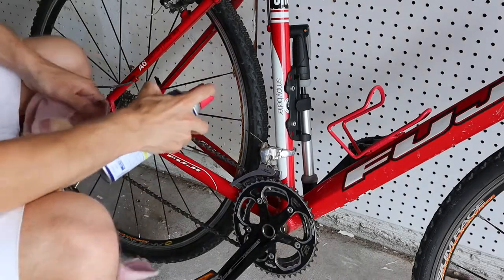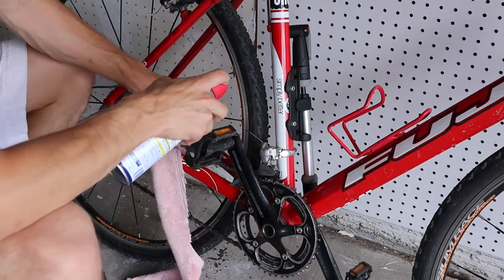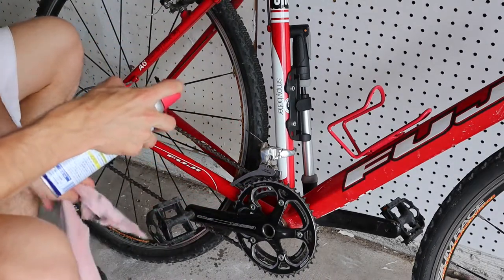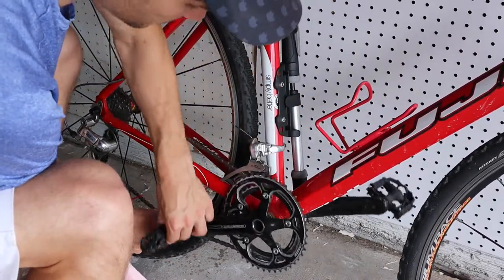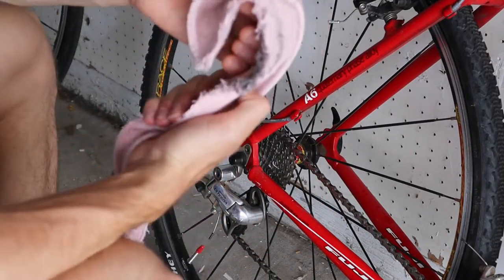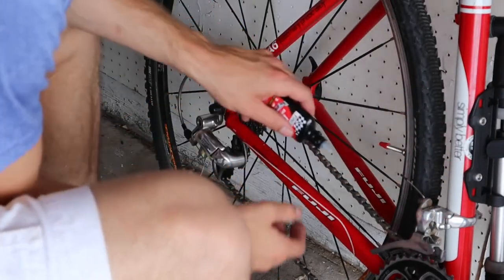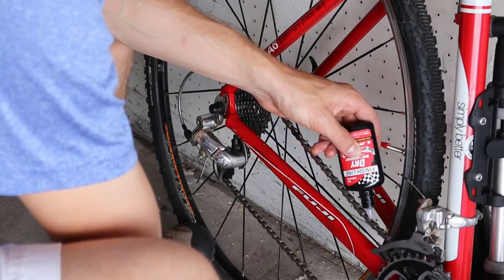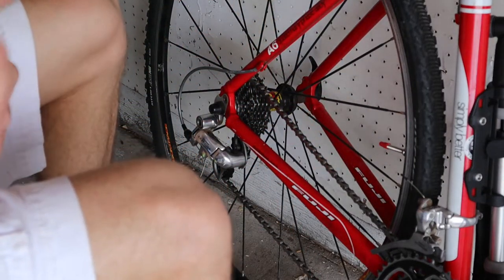How to Clean a Bicycle Chain